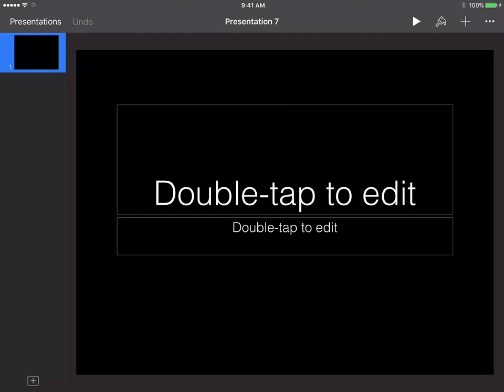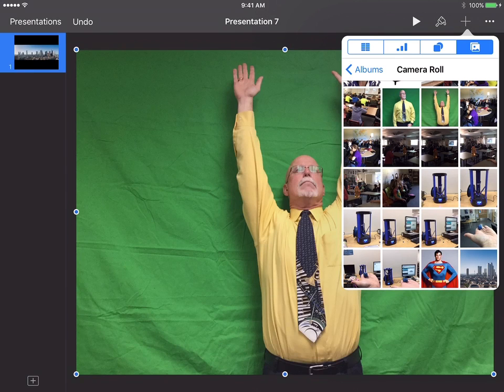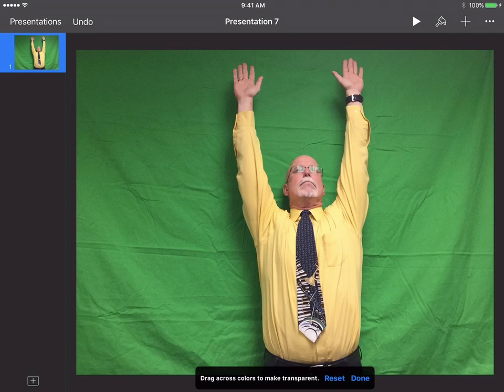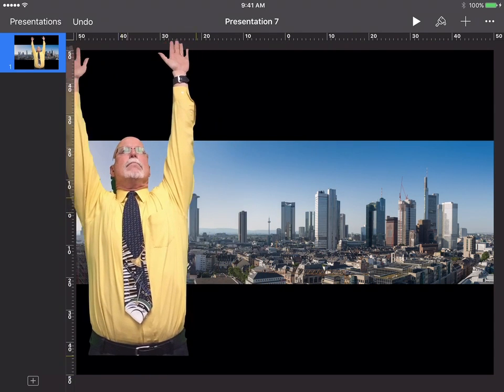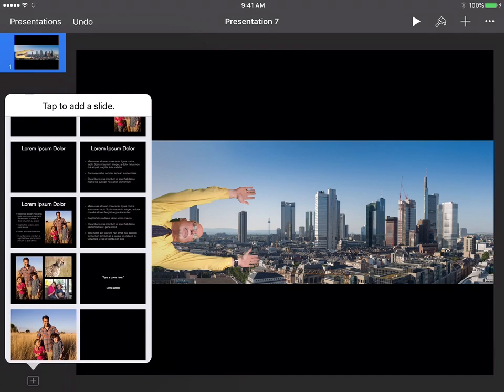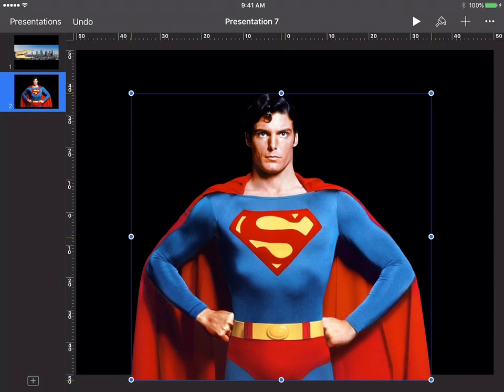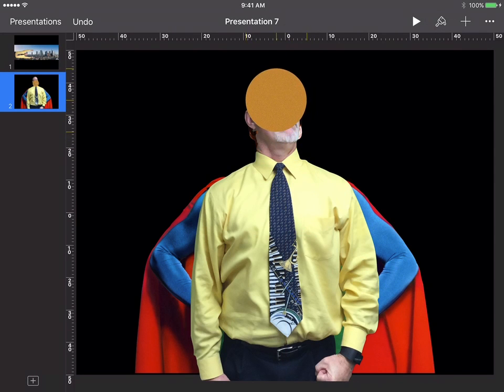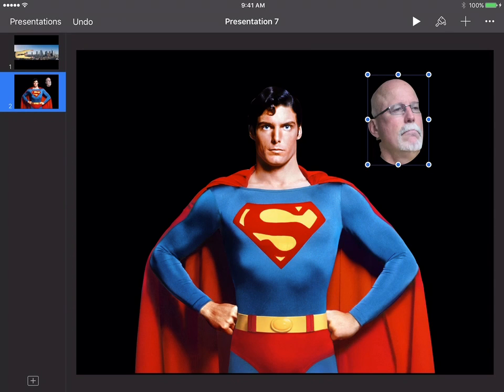Instant Alpha Tutorial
This tutorial shows how to use Instant alpha as well as masking with shape in Keynote